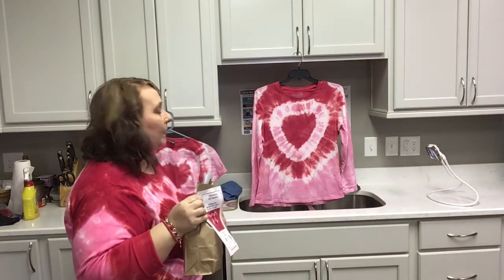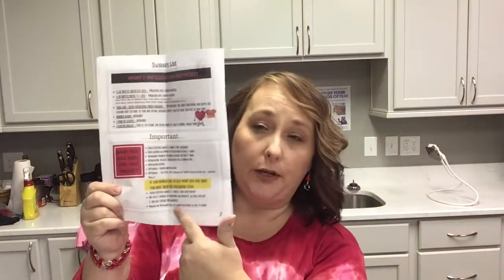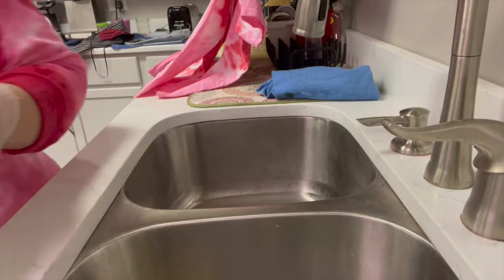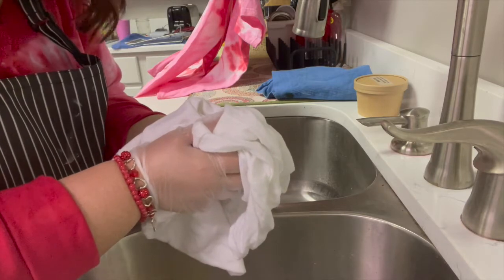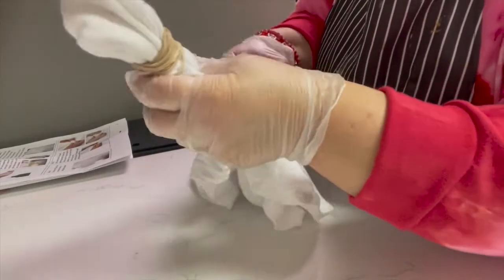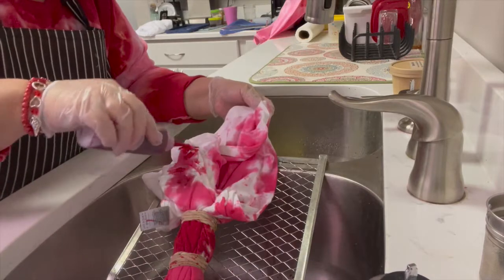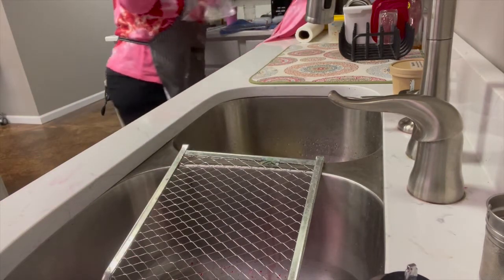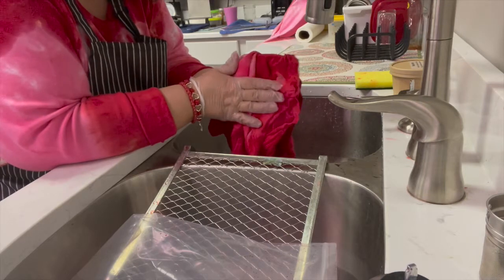Video Demonstration on how to Tie-Dye a Heart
Learn how to create a heart pattern on a t-shirt. Follow our step-by-step directions to create your own fabulous design.